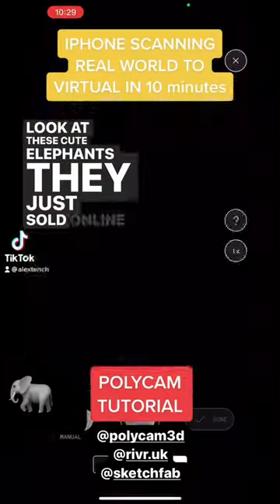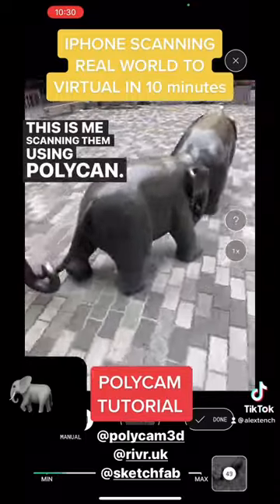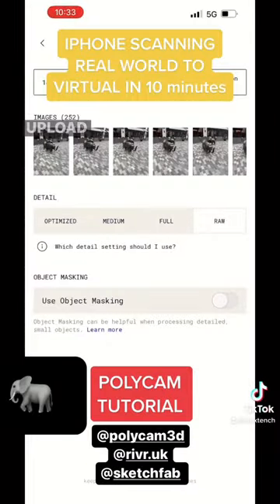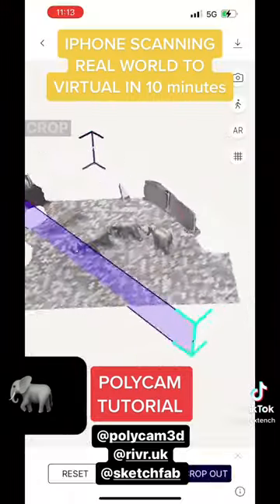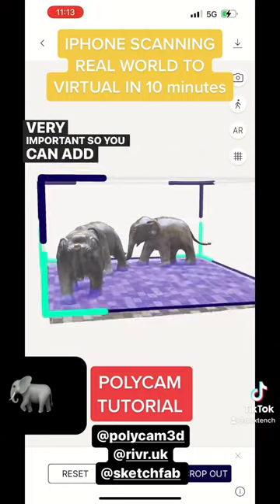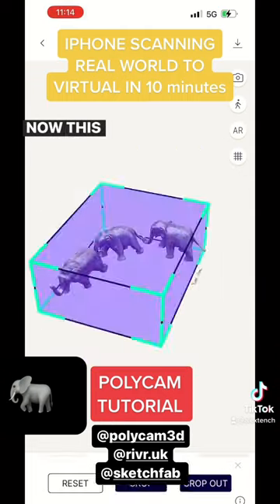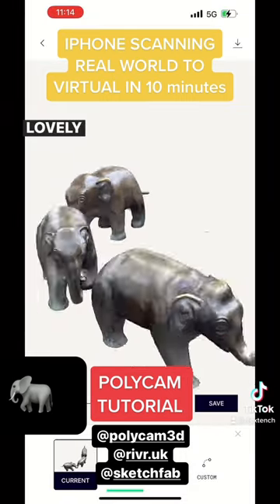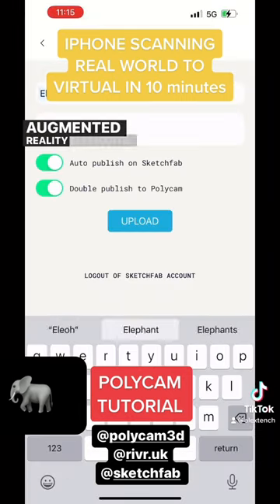Scanning some elephants using my mobile phone.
RiVR is a production studio specialising in photorealistic VR training and scanning of real world environments. to view all our products

thanks and hope you like the photogrammetry models.

photogrammetry is an addiction make sure you get help! I’m just off to scan some more stuff! :)